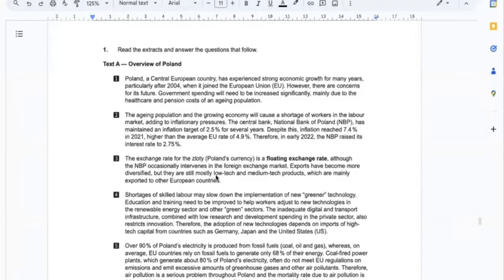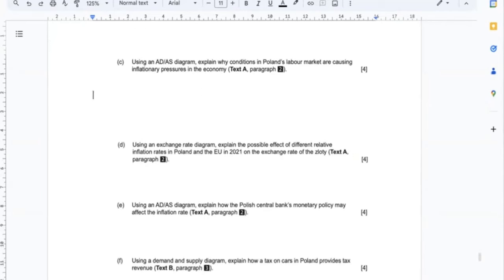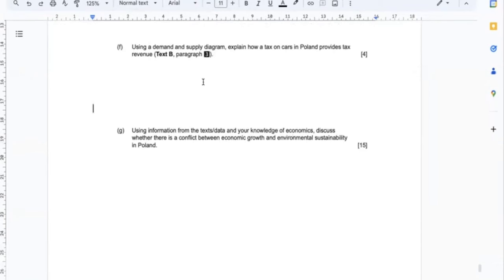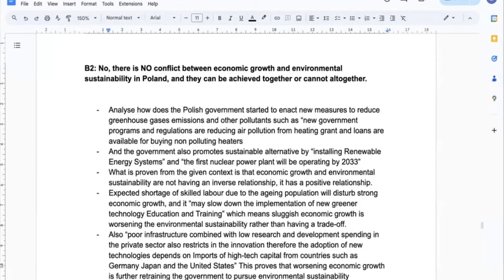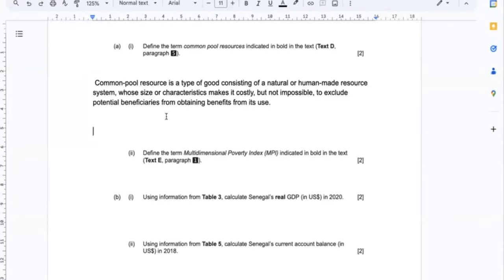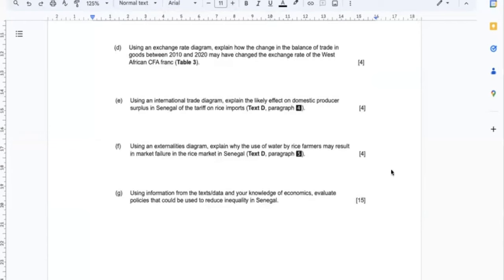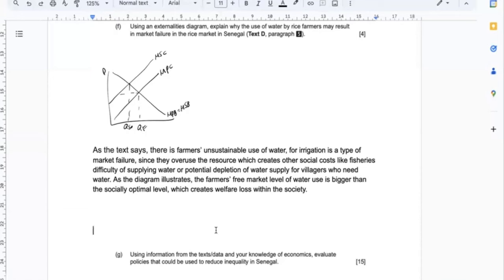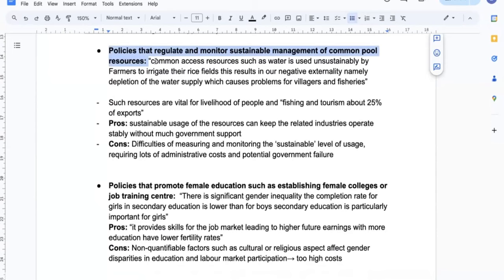N23 IB Economics Paper 2 SL TZ2 Fully Solved!